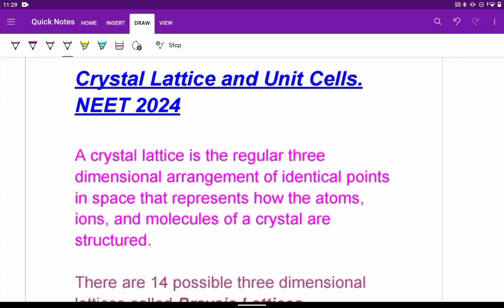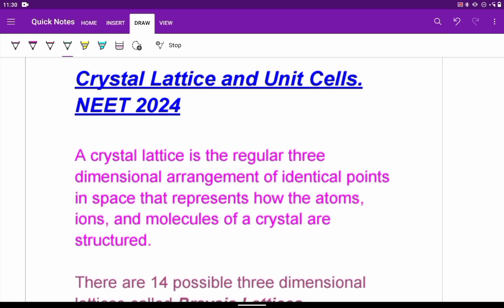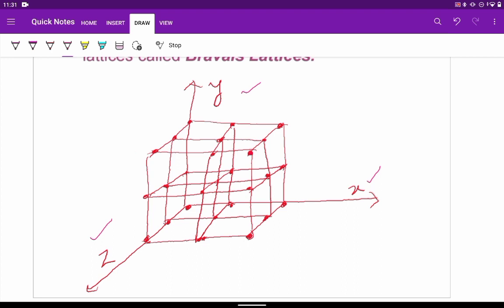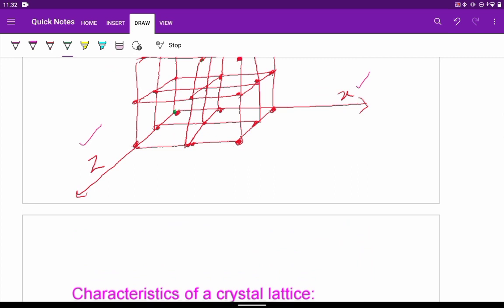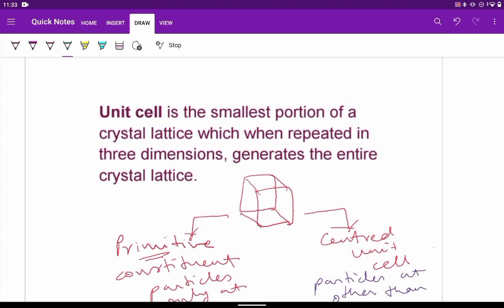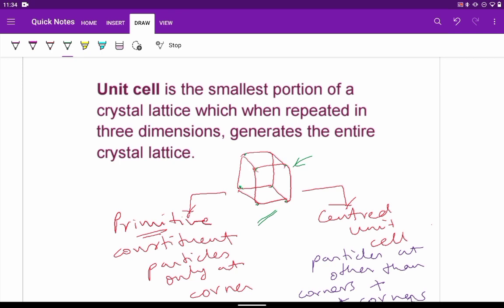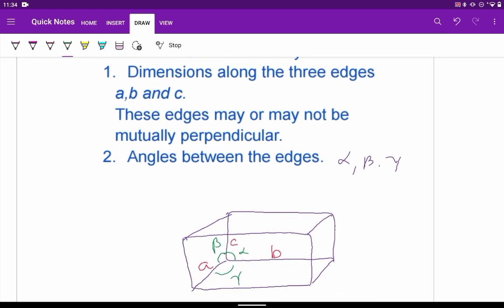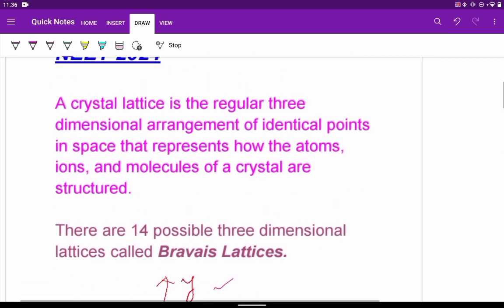Crystal lattice NEET2024